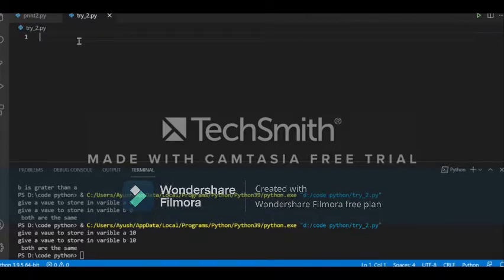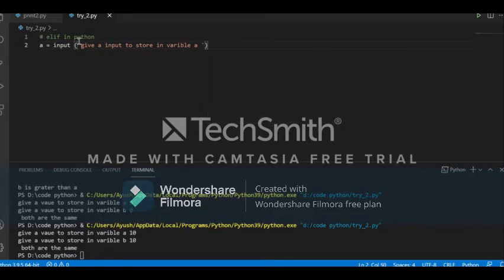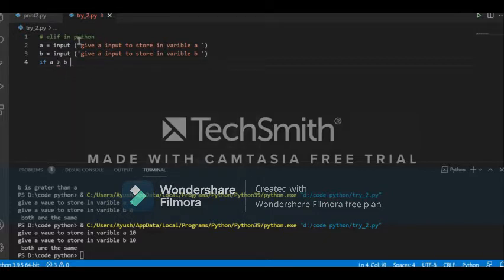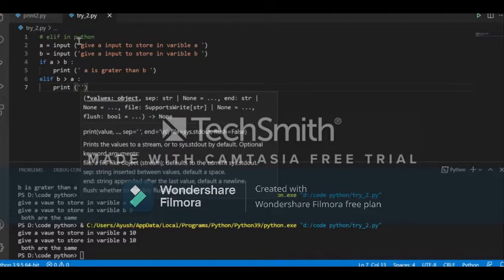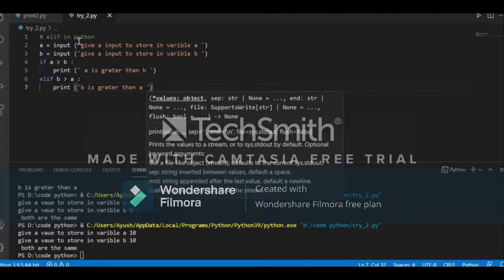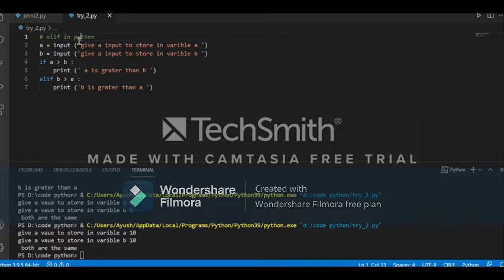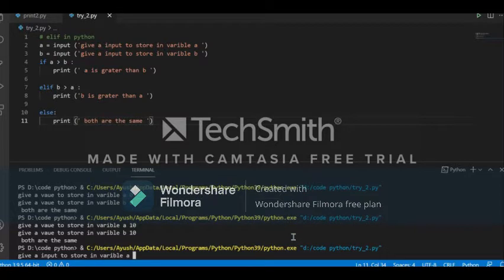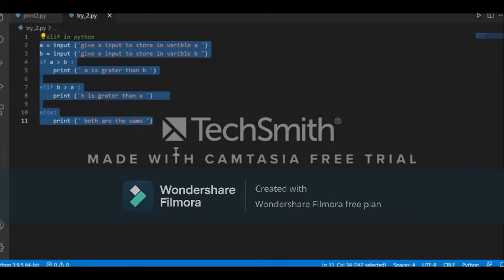elif in python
elif in python in this video I am going to tell you all that how to use elif in python this is the video